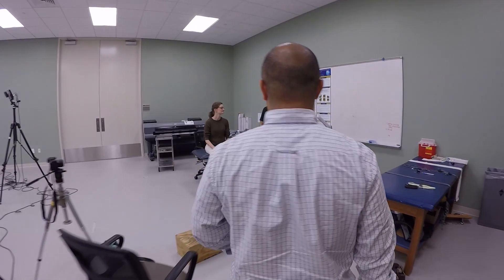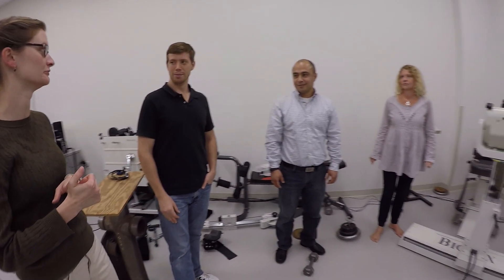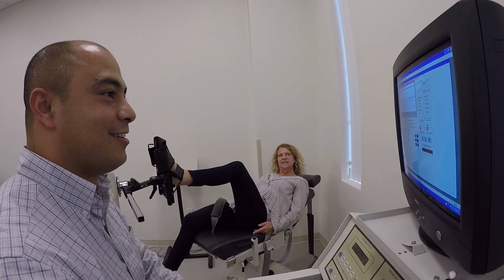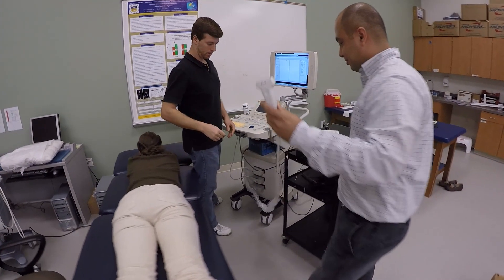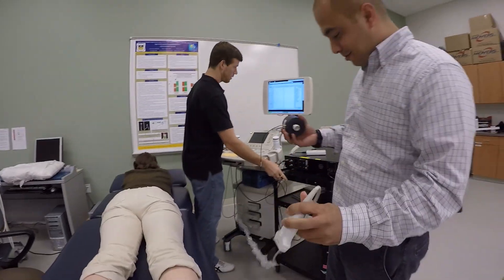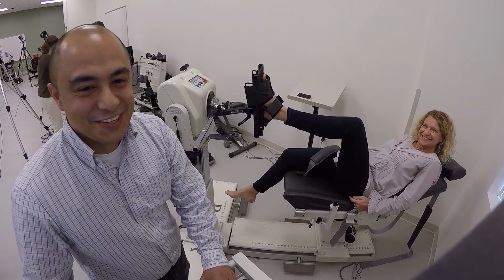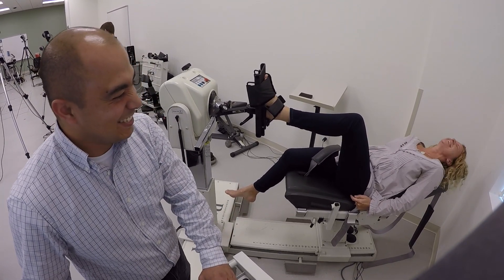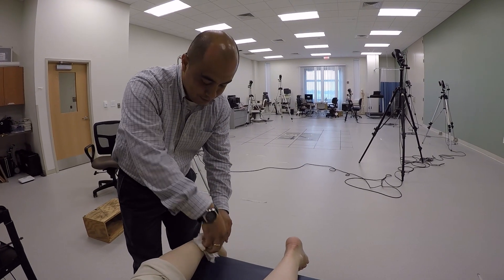Be A Medical Researcher and Change the World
Meet Daniel Cortes, a medical researcher in the Department of Biomedical Engineering at the University of Delaware. Daniel's research involves using biomedical technology to improve the treatment outcome for common injuries in muscles and tendons.